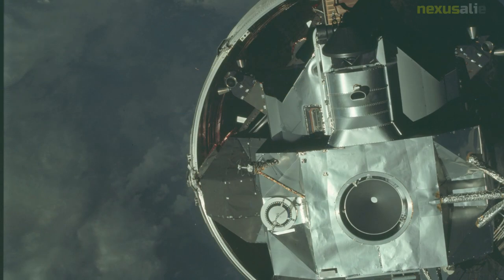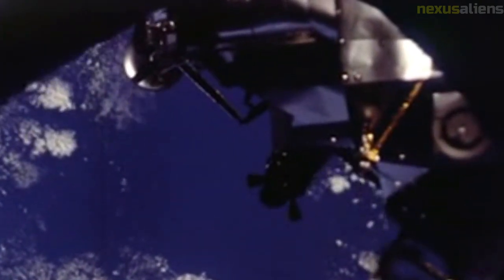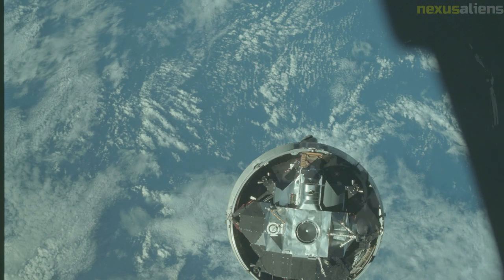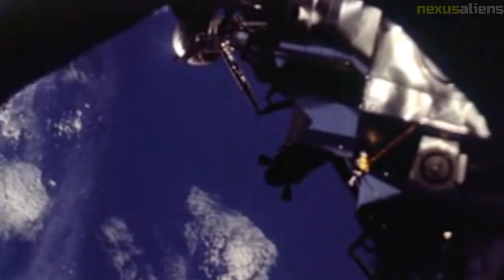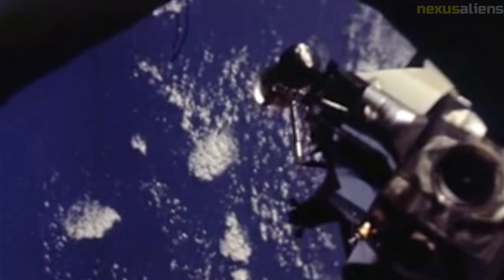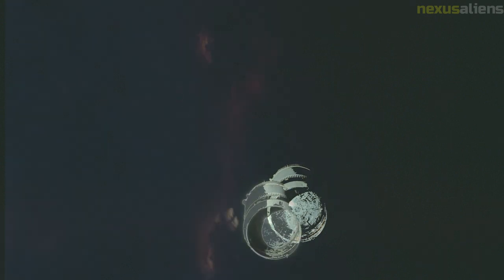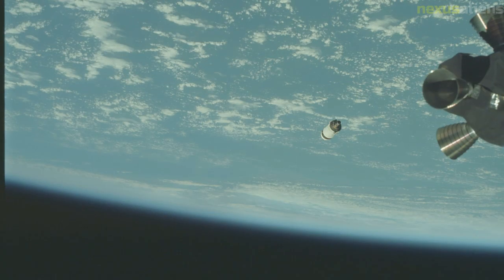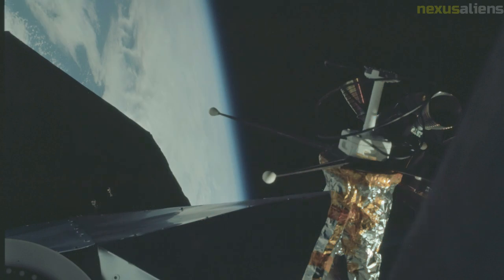The story of Apollo 9, with never-before-seen images || Part 1.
Apollo 9 was the third manned mission in the US Apollo program. It was launched on March 3, 1969, and marked the first manned flight of the Lunar Module (LM) and tested all of its systems in Earth orbit. The crew consisted of three astronauts: James A. McDivitt, David R. Scott, and Russell L. Schweickart. The mission was successful and provided valuable data for future lunar landings.
Apollo 9 was a crucial test mission for the Apollo program, as it marked the first manned flight of the Lunar Module. The crew conducted several spacewalks, including one by Schweickart in the LM's "space suit," which tested the mobility and functionality of the suits in a weightless environment. The mission also tested the Lunar Module's rendezvous and docking capabilities with the Command/Service Module (CSM). Apollo 9 marked a significant step towards the ultimate goal of landing a man on the moon. The mission was considered a success and paved the way for future manned missions to the moon.